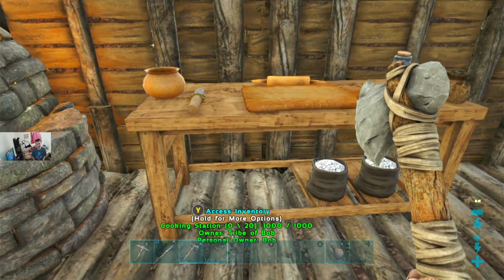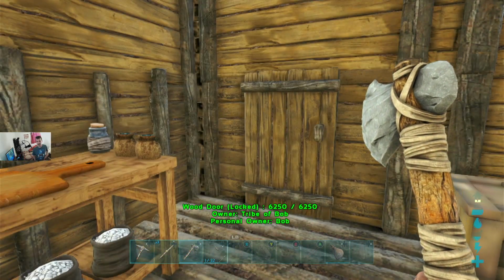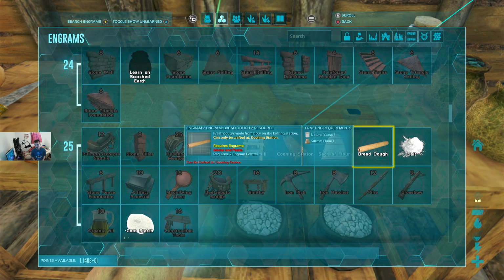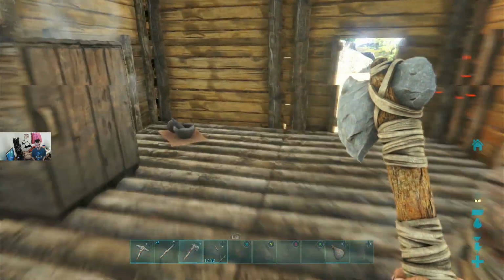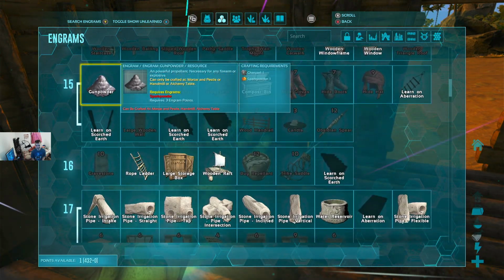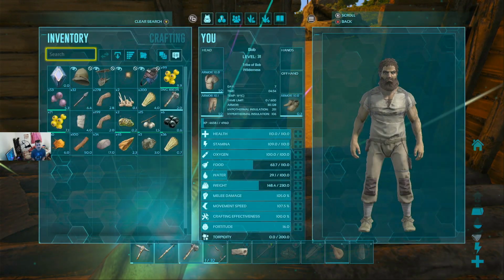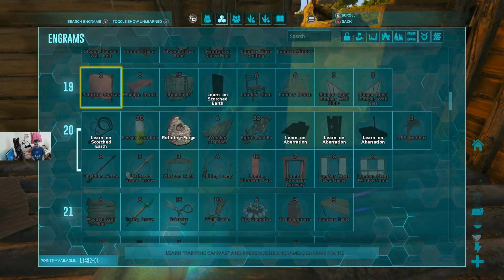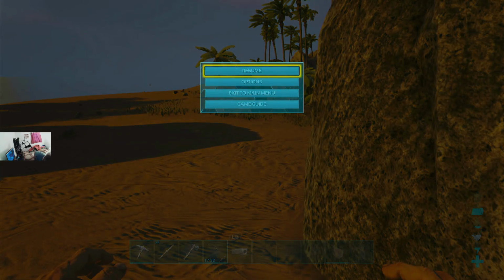ARK Survival Evolved Cooking Table Unlocked Episode 10 on XBOX ONE in 1080p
I spent my points on a cooking table and bunch of stuff.  I might have to expand the wood cabin.  Running out of space to add stuff inside.